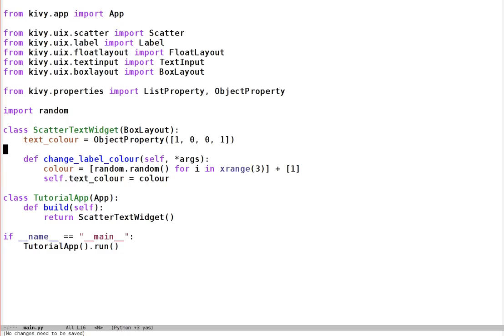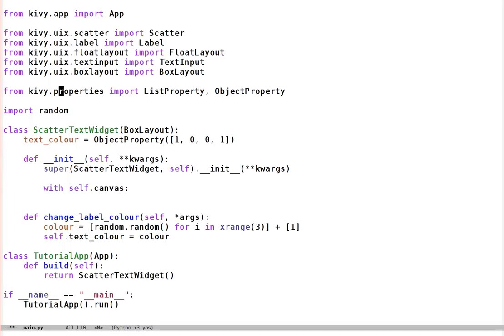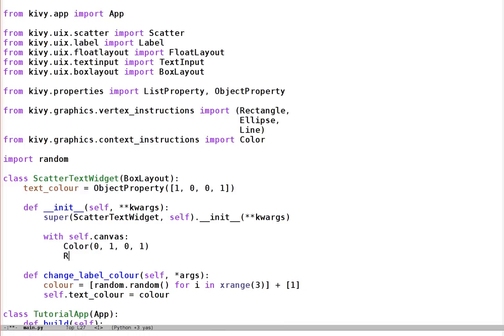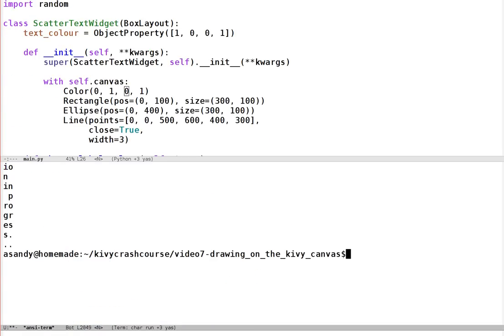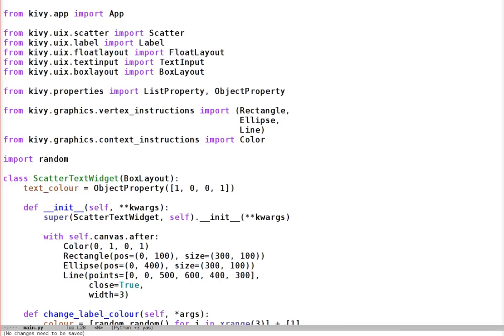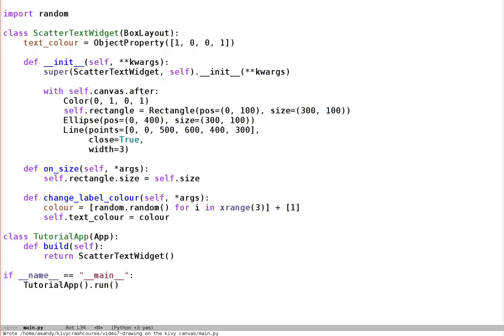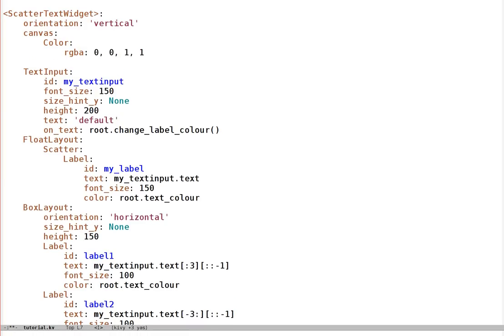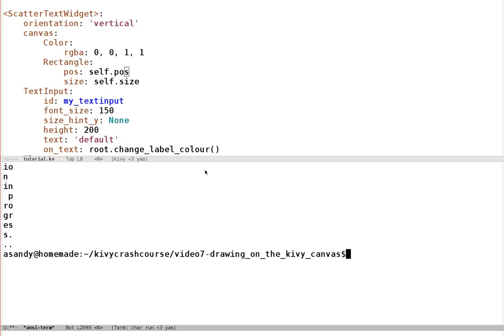Kivy crash course 7: Drawing on the canvas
This time we cover one of the last big features of kivy, the graphical instructions that let use draw an manipulate arbitrary shapes to create any kind of image of pattern. I go through the basic syntax on both the python and kivy language sides.